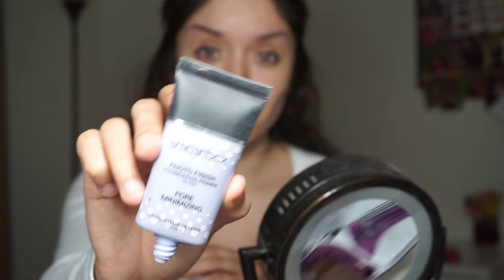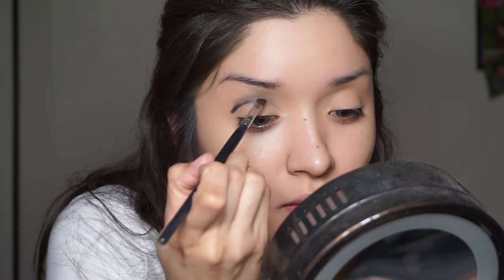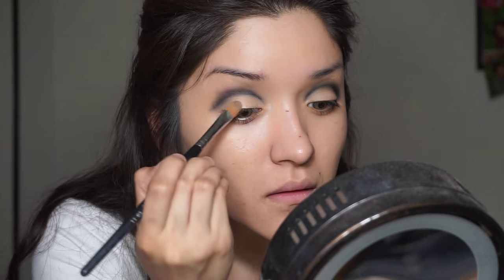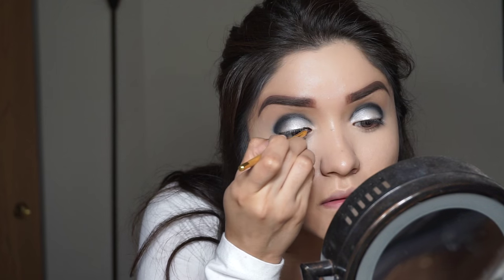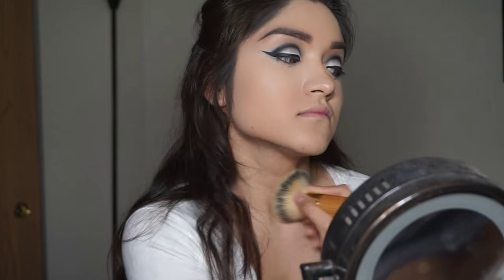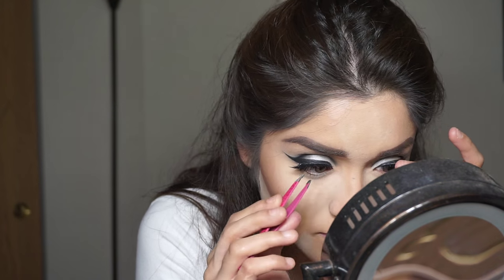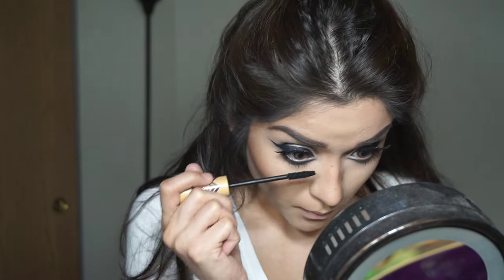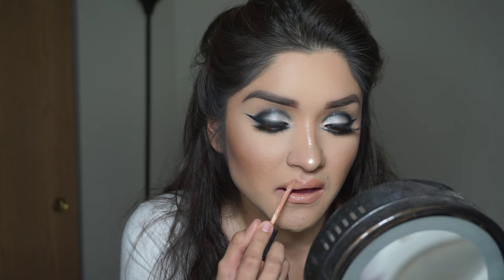Holiday Series | Black/Silver Cut Crease + Two Ways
Instagram and twitter: cellsbellaa